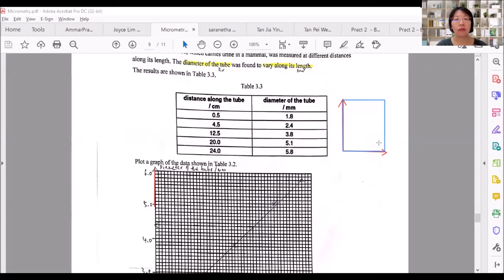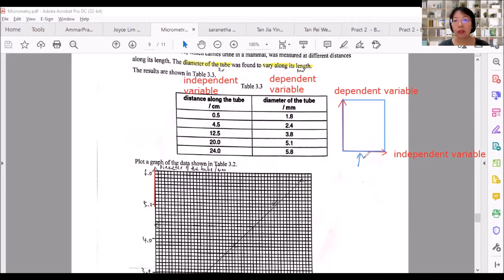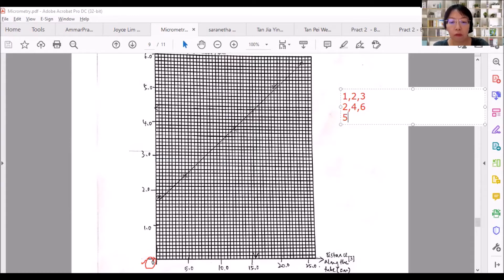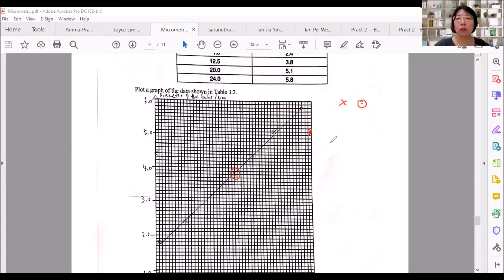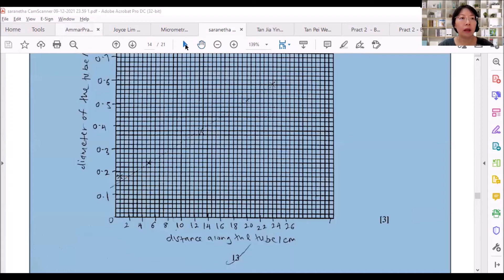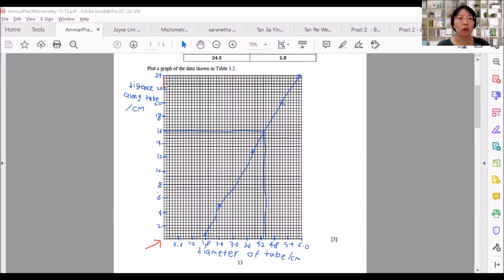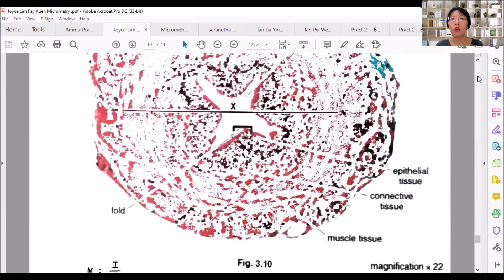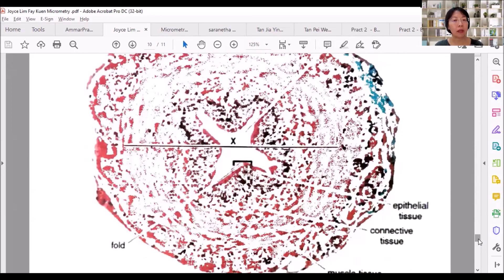Plotting of Graph | A Levels Biology | Lesson 1-11| YH Ho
Cambridge A Levels Biology (9700)
The following format of plotting a graph to score in examination is discussed:
* axes
* scale
* plot (points) and suitable symbols
* line